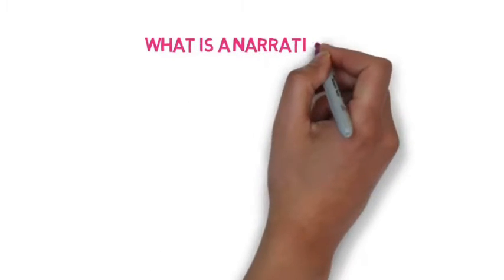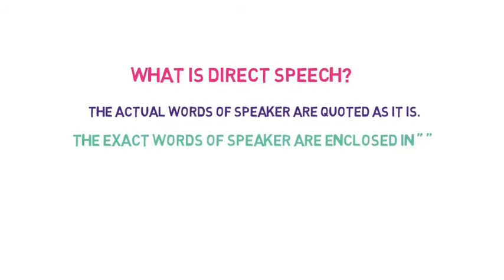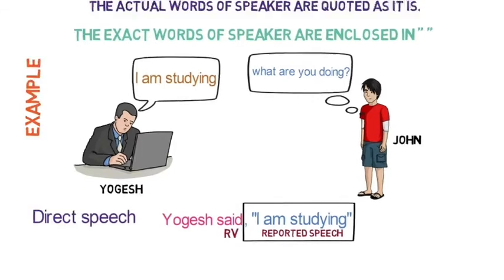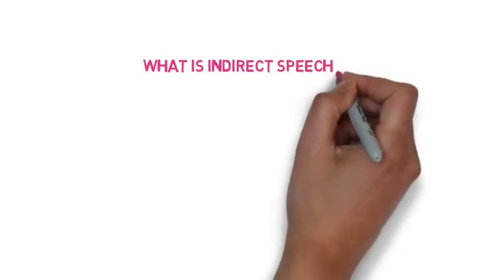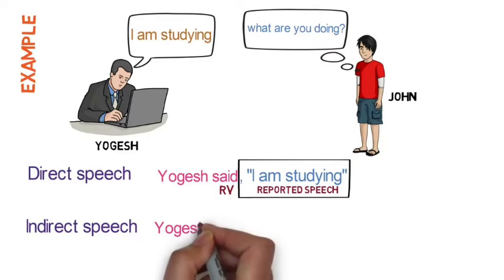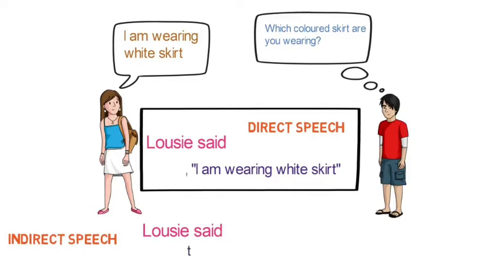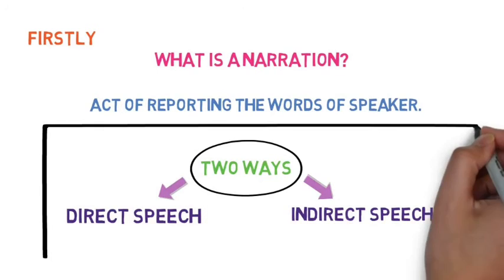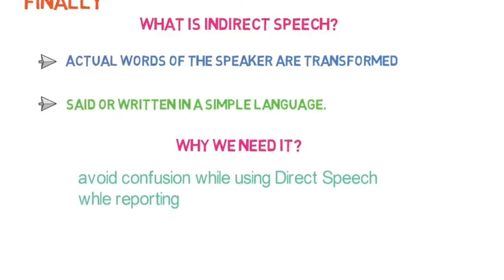Std-8, Sub-English Gr., Direct - Indirect Speech, Part-1